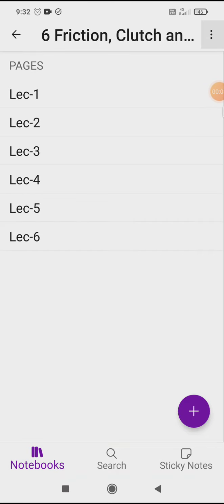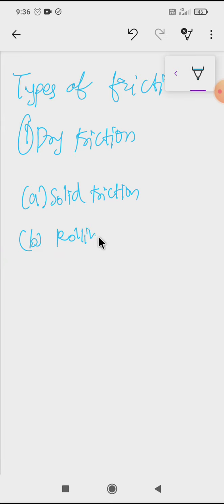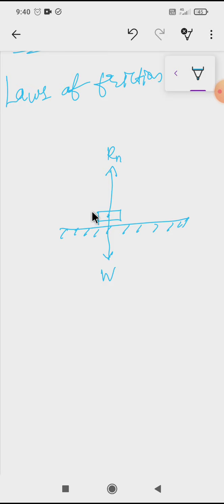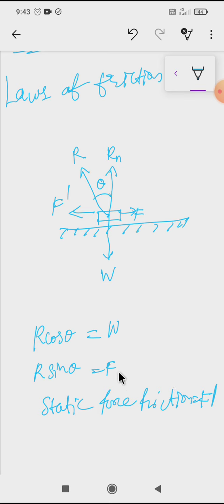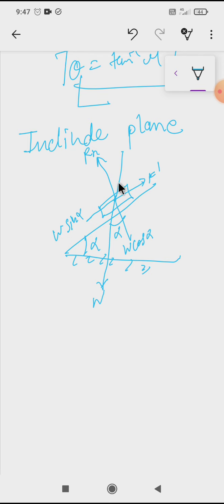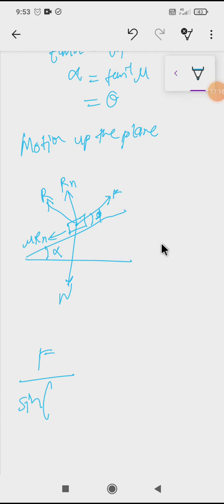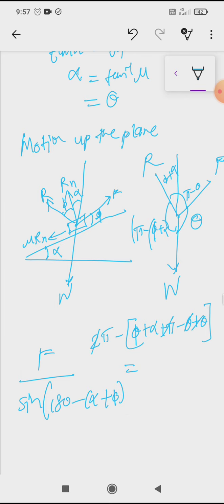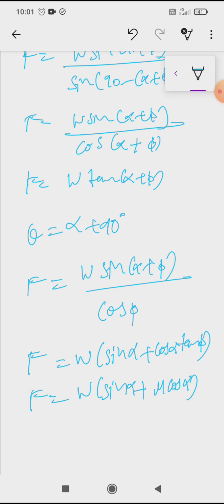Introduction to friction, Law of friction, Coefficient of friction